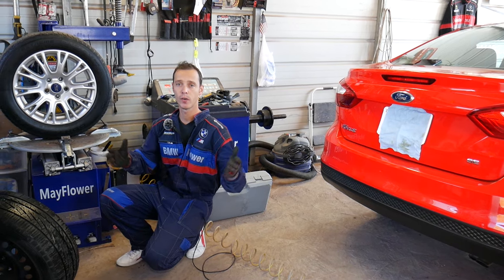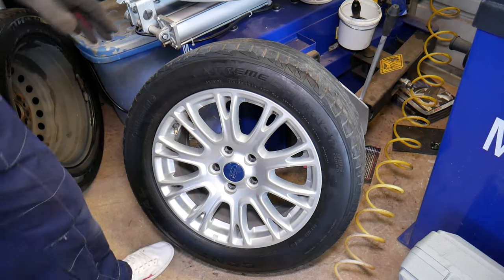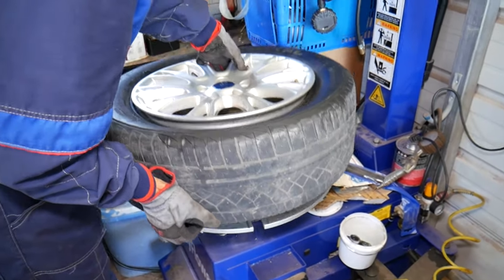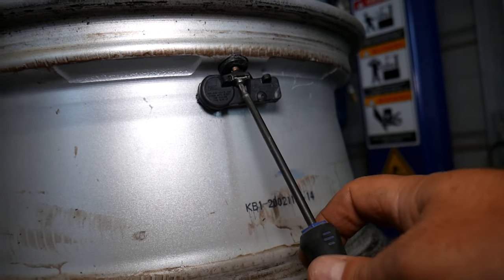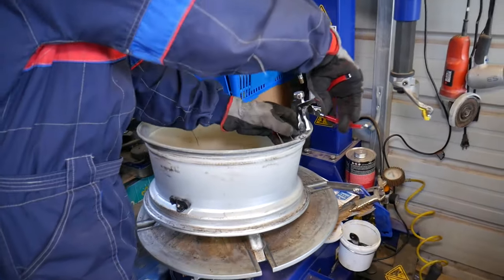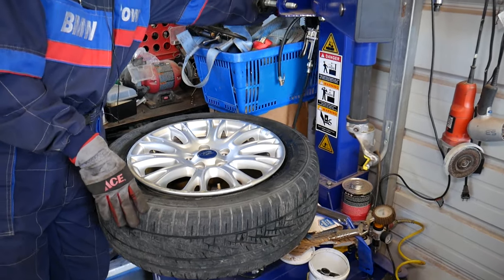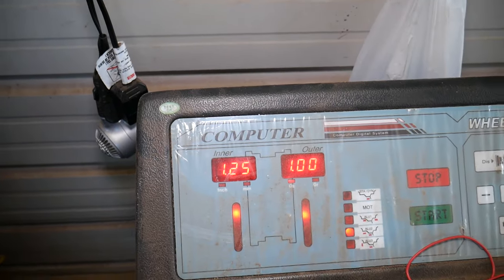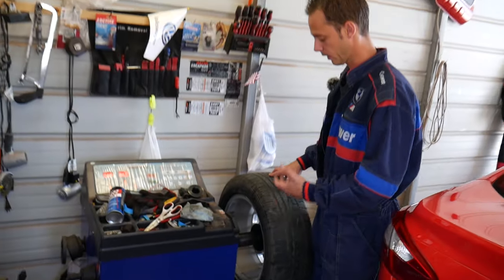HOW TO REPLACE TIRE PRESSURE SENSOR ON FORD. WHERE IS THE TPMS SENSOR AND HOW TO REPLACE TPMS SENSOR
If the TPMS Light / Low Tire Pressure Light is on your Ford and you have bad TPMS Sensor / tire pressure sensor we will explain where the tpms sensor is located and how to replace tpms tire pressure sensor on Ford. We demonstrated where the tpms tire pressure sensor is located and how to replace tpms sensor on Ford Focus but the video may be helpful on multiple Ford Models such as:
Ford Transit Connect TPMS Tire Pressure Sensor Location Replacement
Products that we use and recommend:
► Tire Machine and Balancer
► TPMS Sensor Programmer
► TPMS Sensor